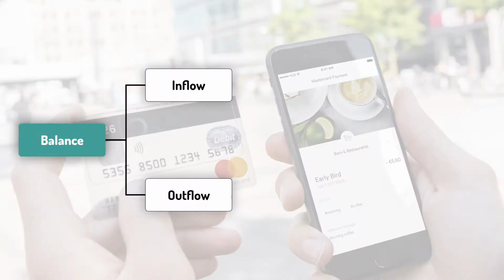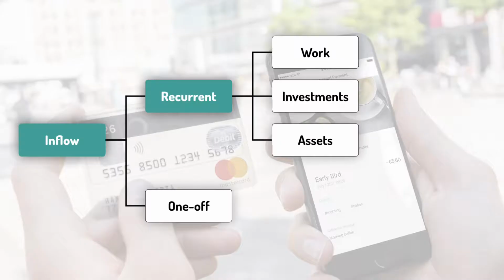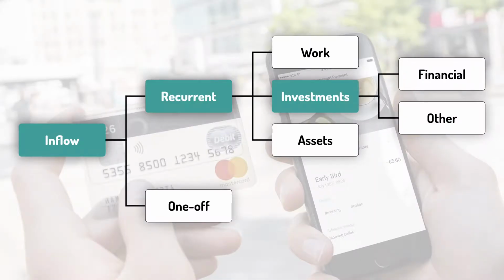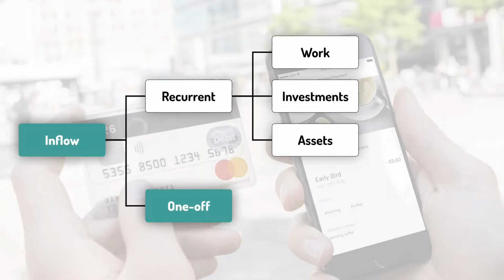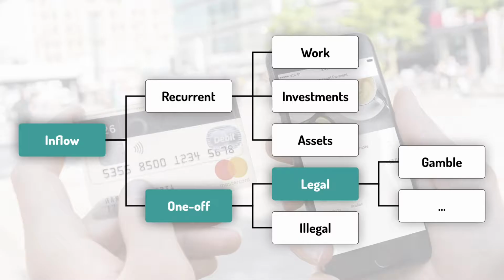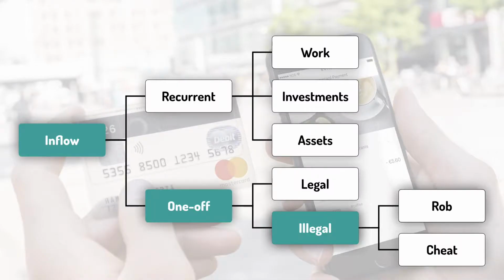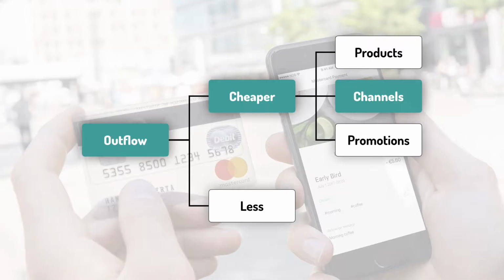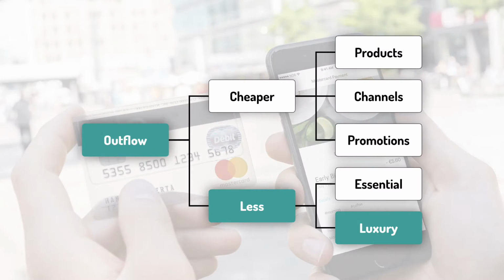Structure — Personal Life Example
A vital way of structuring your case is by using open questions. A series of open questions will form the basis of your issue tree and help you prioritise which issues you should focus on. Watch an example with a case from your personal life and learn how the right questions can put your case on the right track.